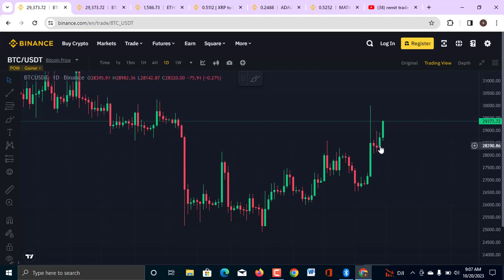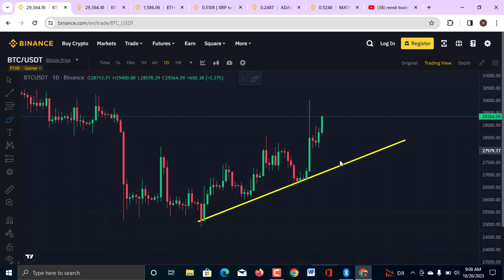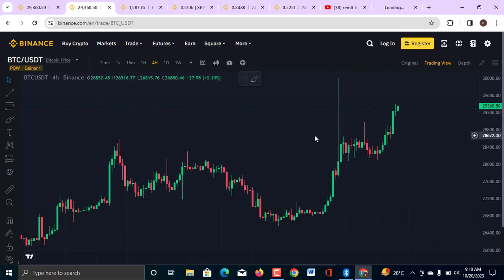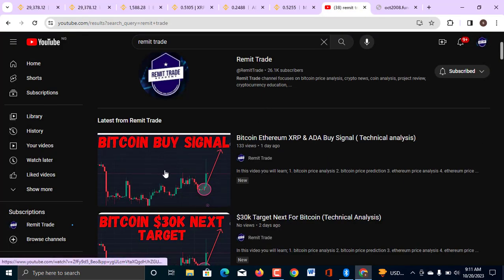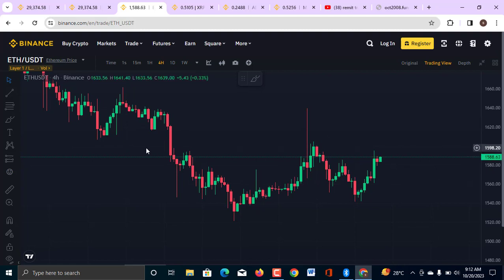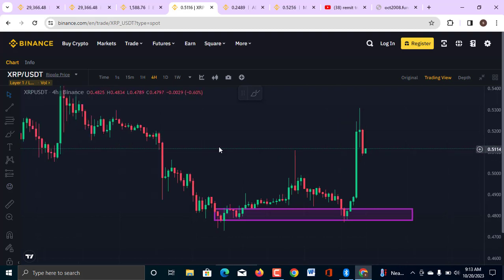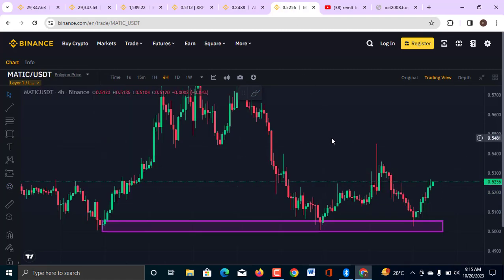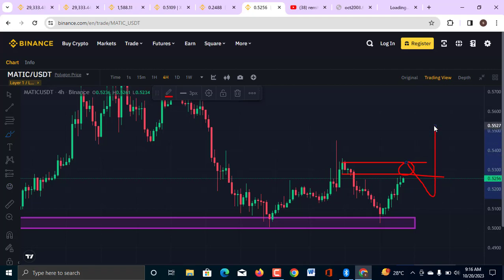IT'S Happening on Bitcoin, Ethereum, XRP, MATIC & ADA ( Don't Miss)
1. bitcoin price analysis
2. bitcoin price prediction
3. ethereum price analysis
4. ethereum price prediction
5. btc eth pump
6. IT'S Happening on Bitcoin, Ethereum, XRP, MATIC & ADA.
9. bitcoin trading videos